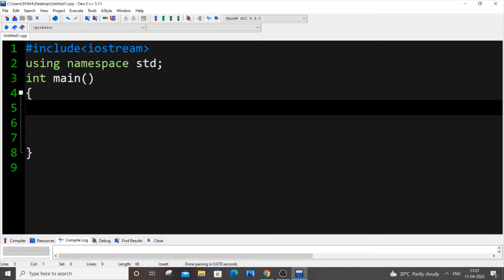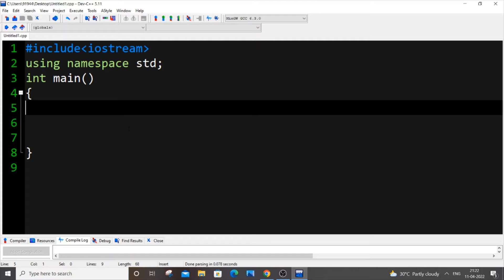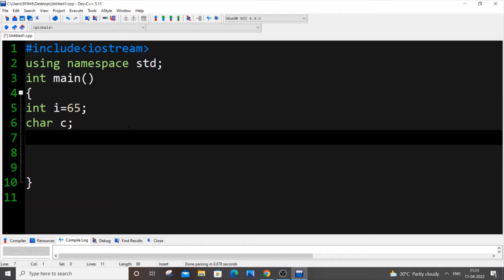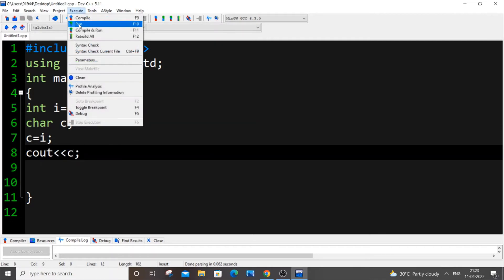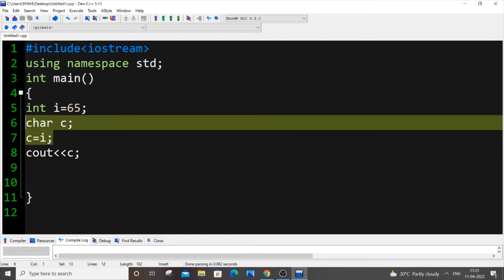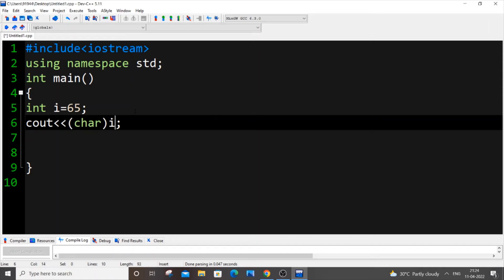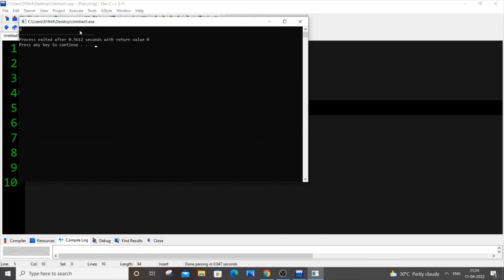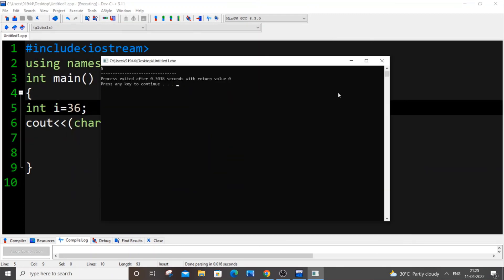Convert int to char in c++ using 2 ways | Integer to character datatype conversion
How to convert int to char datatype in c++ is shown